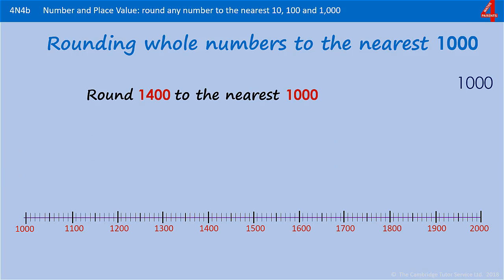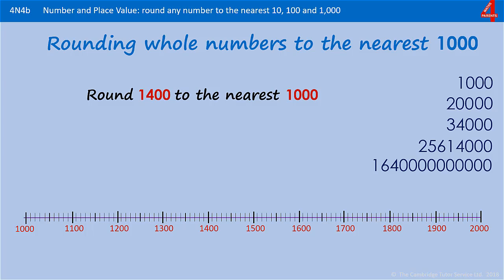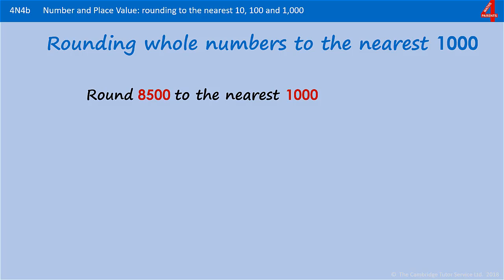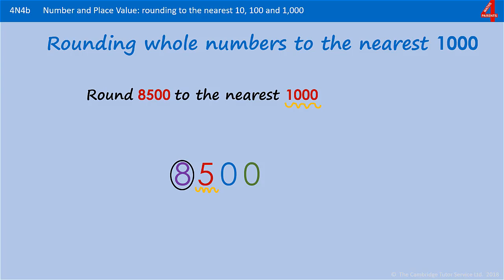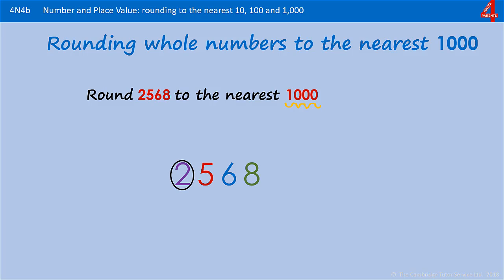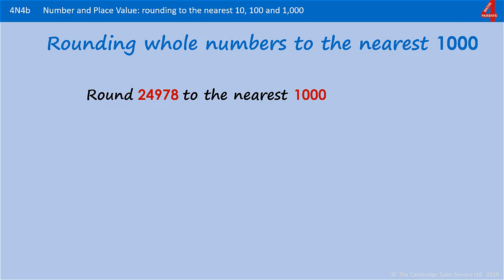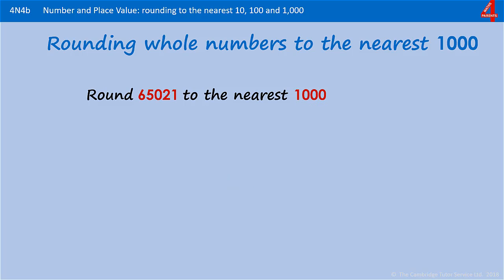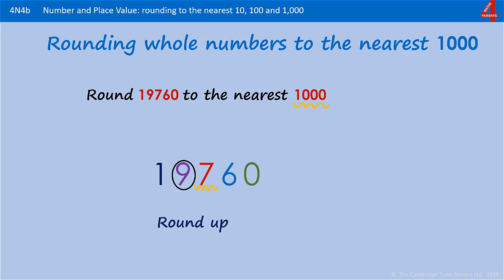Round Whole Numbers to the Nearest 1000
Follows on from rounding whole numbers (integers) to rhe nearest 10 and 100, this video explains how to round whole numbers to the nearest 1,000.

Corresponds with the Key Stage 2 Mathematics Test Framework for Number and Place Value
Content Domain Reference N4 - Identify, Represent and Estimate; Rounding.
4N4b Round any number to the nearest 10, 100 or 1,000